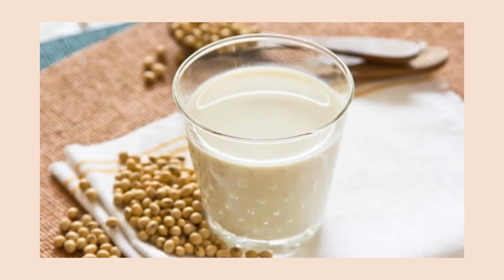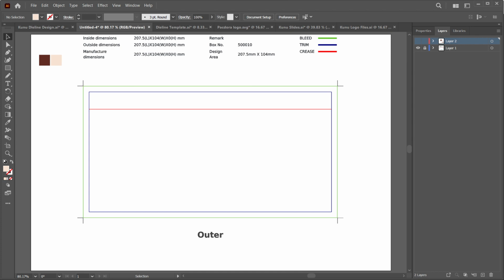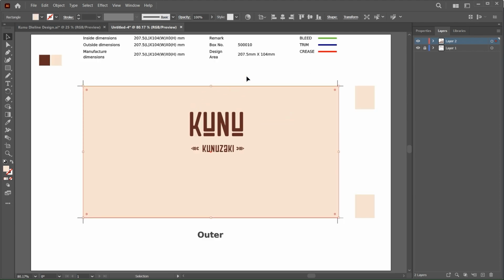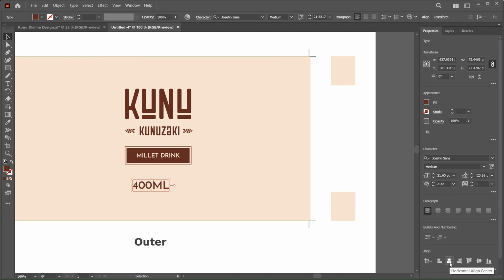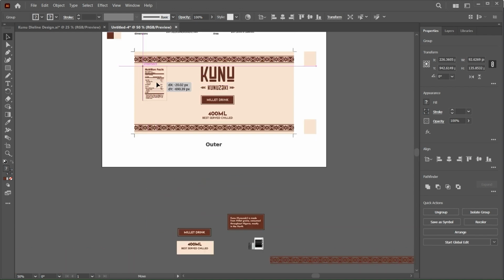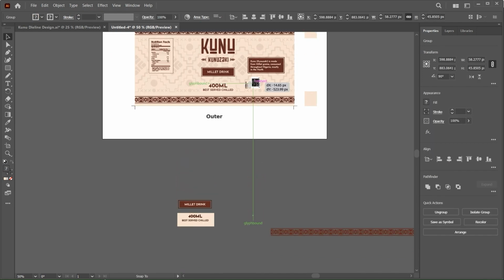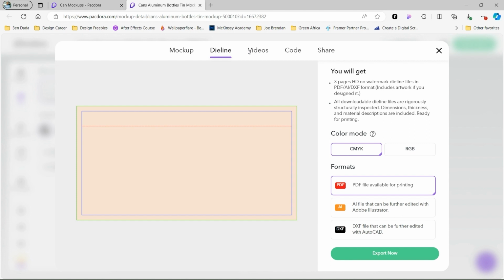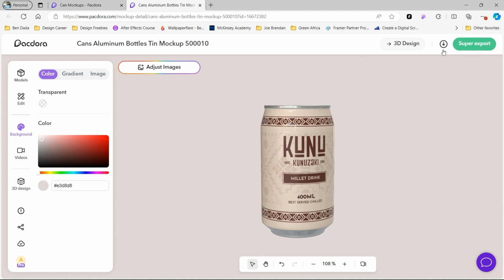How to Create Product Packaging Design | Adobe Illustrator Tutorial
In this video, we go through the process of creating product packaging for a Nigerian drink called Kunu. We move step by step from research, to design and creating the mockups in Pacdora.